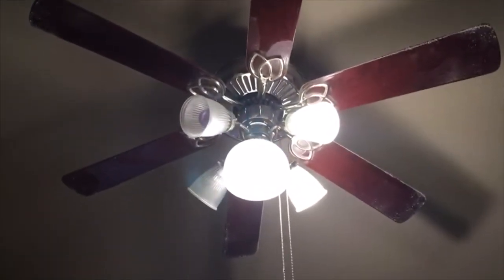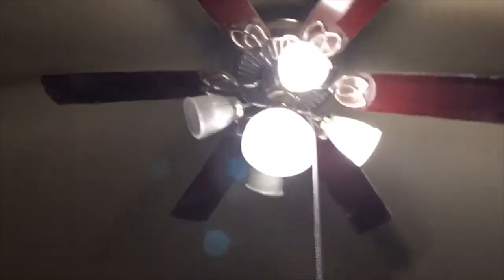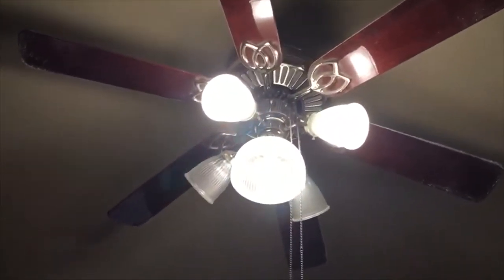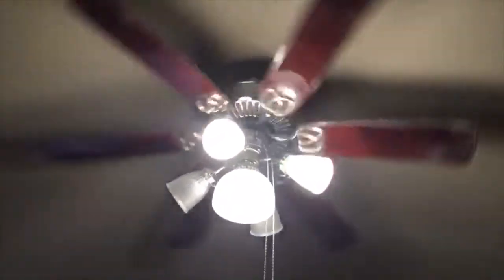Gulf Coast (?) ceiling fan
This ceiling fan is located in the master bedroom at my mom’s friend’s house. It blows good amount of air, wobble free, and runs silent. Sorry I made it black at the end, this is my first time muting a video and doing a voiceover.